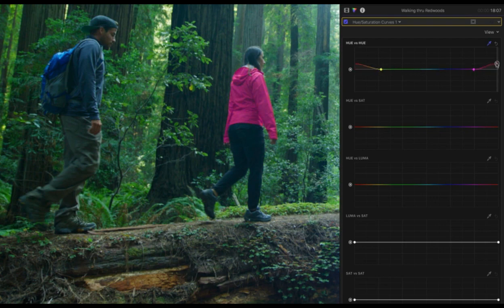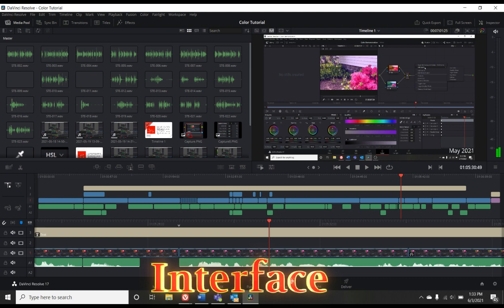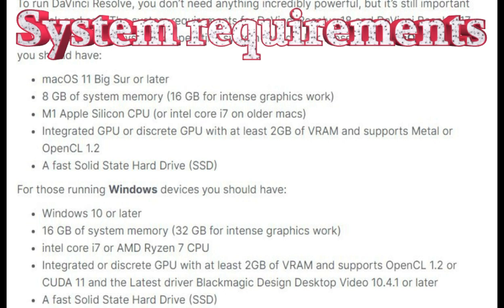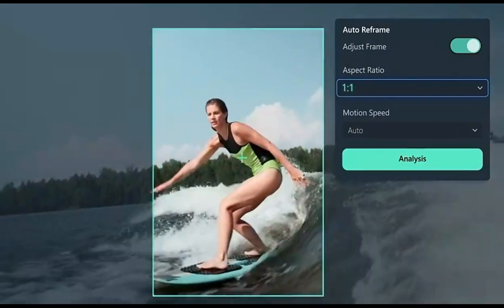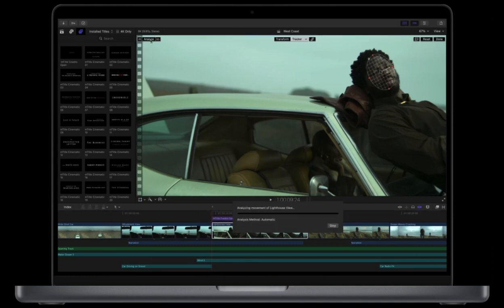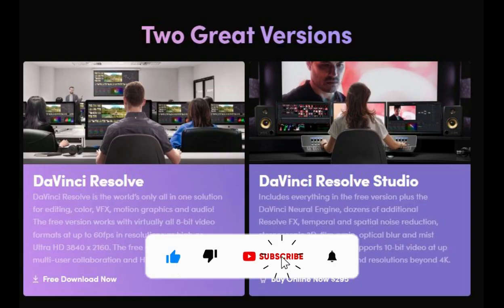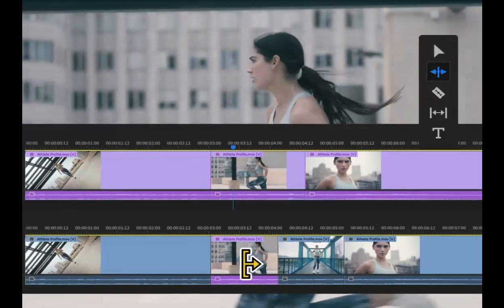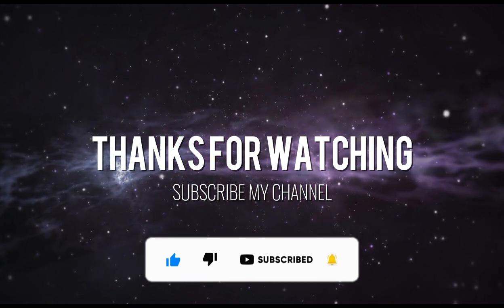Filmora 13 vs Davinci Resolve | Which is best Video Editor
🎬 Dive into the world of video editing as we compare two heavyweight contenders: Filmora 13 and Davinci Resolve! 🤔💻 In this comprehensive review, we'll dissect the features, performance, and user-friendliness of Wondershare's Filmora 13 and Blackmagic Design's Davinci Resolve 18. 🚀

🔍 Looking for the best video editing software for your YouTube channel or Mac? 🎥💻 We've got you covered! Discover the strengths and weaknesses of both platforms and find out which one suits your editing style and needs. 🌟

🌈 Explore the intuitive interface and creative tools of Filmora 13, known for its simplicity and versatility. Then, immerse yourself in the powerful color grading, advanced editing, and professional-grade features of Davinci Resolve, a favorite among filmmakers and content creators. 🎨✨

🌐 Whether you're a beginner searching for the best free video editing software or a seasoned editor seeking advanced capabilities, this video is your one-stop destination. 🚀🎞️ Tune in to make an informed decision on the ultimate video editing software for your creative journey! 🌟🔧